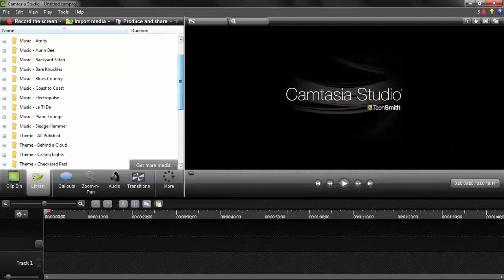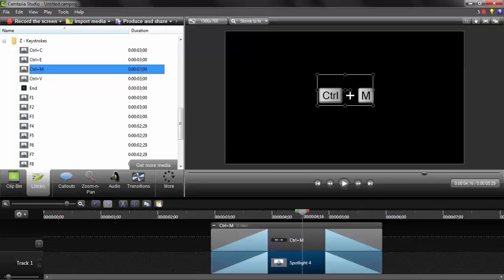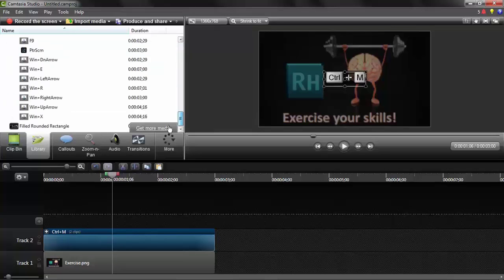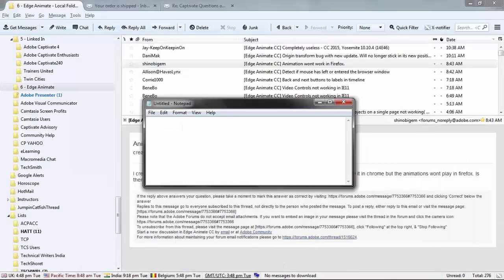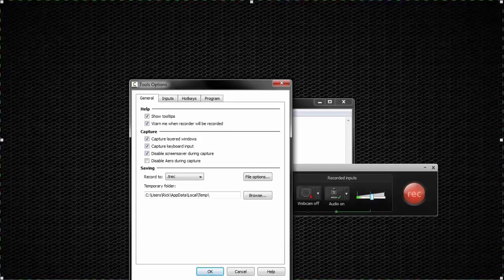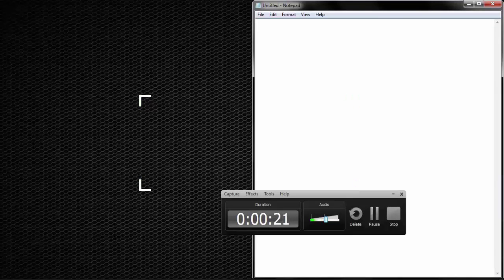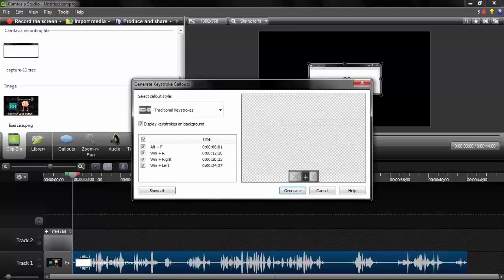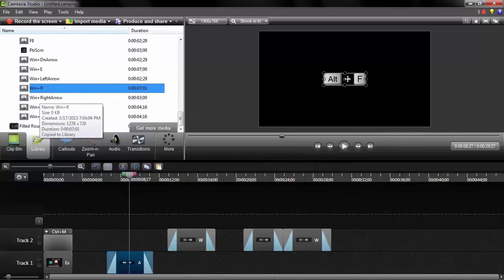Adding Keystroke Callouts to the Camtasia LIbrary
This video demonstrates how to add common keystroke callouts to the Camtasia library for easy use in screencast editing.